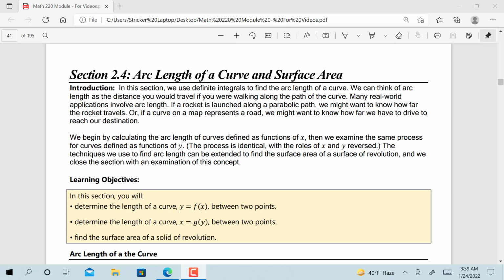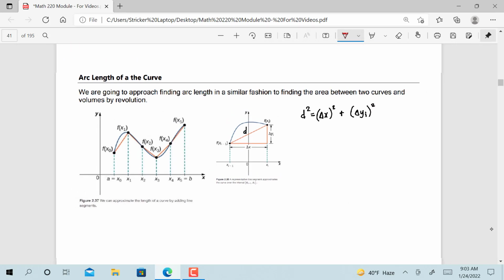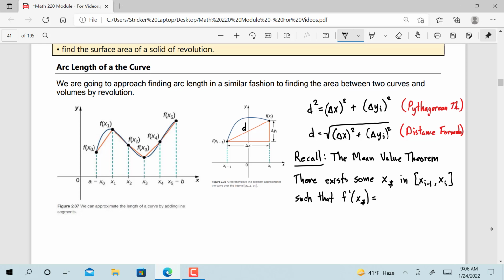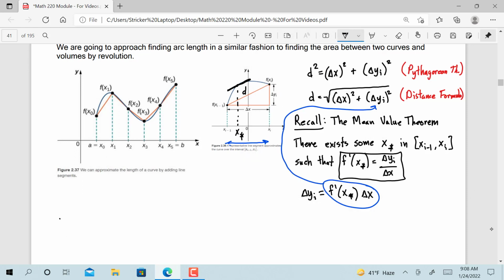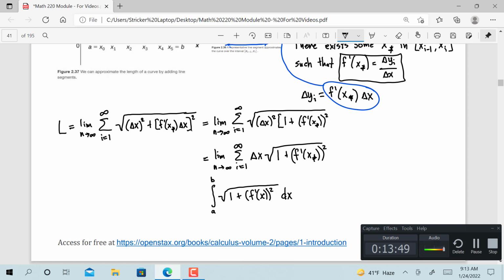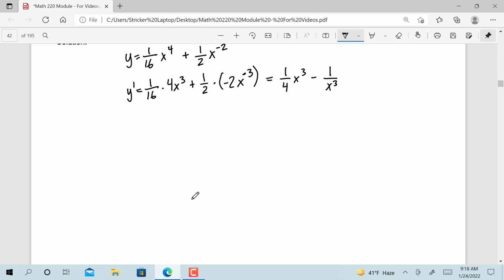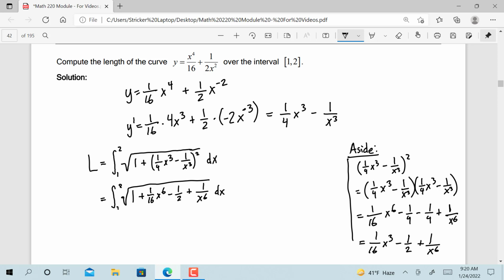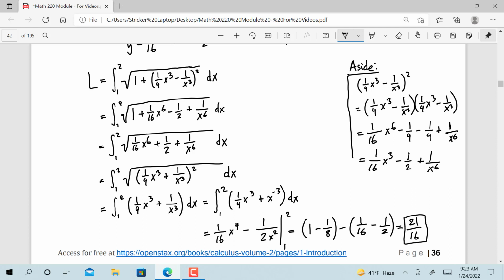Section 2.4 (Arc Length)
In this video students will learn how to find the arc length of a curve, y = f(x), between two points.